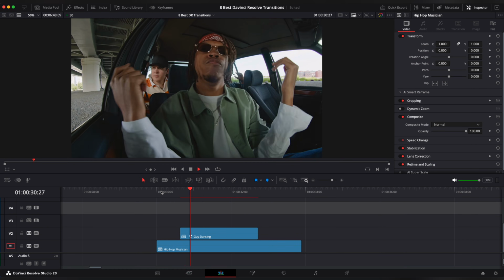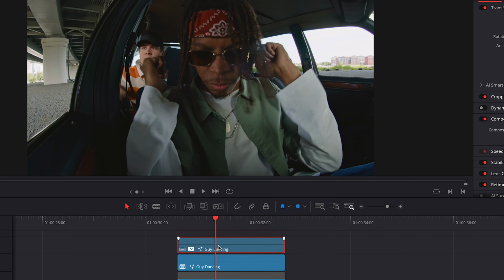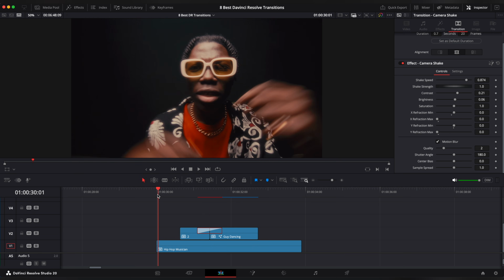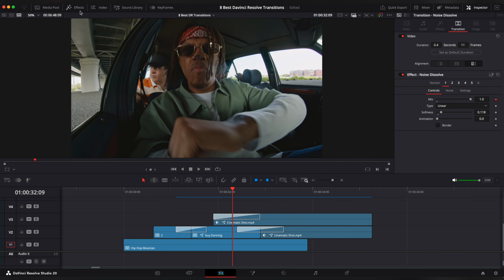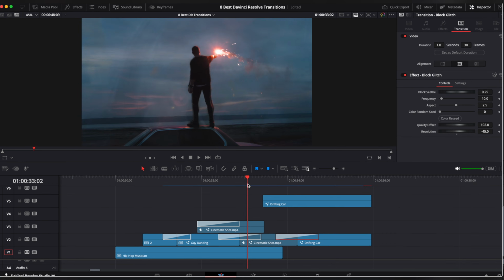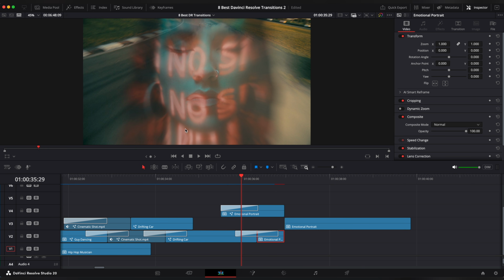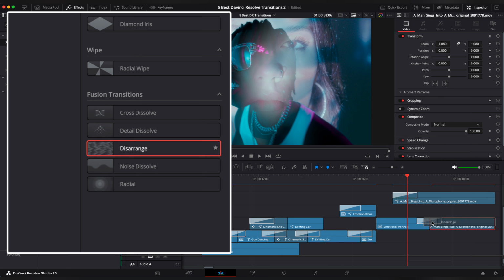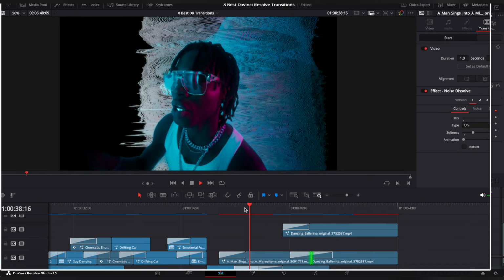8 BEST Davinci Resolve Transitions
Want to level up your edits in DaVinci Resolve? In this video, I’ll show you 8 epic transitions you can start using right away — from camera shake and block glitch to magic mask animations and crash zooms. These are perfect for music videos, reels, or any project that needs that pro-level touch.
We’ll go step-by-step so you can follow along, even if you’re not a Fusion expert. Expect smooth cuts, creative motion, and transitions that actually stand out.

💥 Tools: Magic Mask, Fusion Page, Directional Blur, Noise Dissolve, Smooth Cut, and more.
If you're into clean, creative edits — you're gonna love this.

🔧 Includes step-by-step walkthroughs, Fusion tips, and transition layering techniques.

📌 Tools Used: Magic Mask, Fusion Page, Directional Blur, Camera Shake, Smooth Cut, and more.

0:00 - 0:11 - Intro
0:12 - 2:18 - Camera Shake
2:19 - 3:29 - Smooth Cut
3:30 - 4:23 - Block Glitch
4:24 - 5:24 - Crash Zoom & Drop Warp
5:25 - 6:26 - Disarrange
6:27 - 7:28 - Luma Wipe
7:29 - 7:41 - Final Edit
7:42 - 8:00 - Store